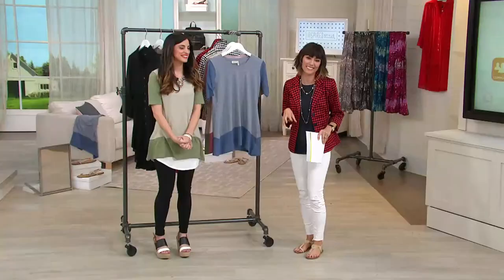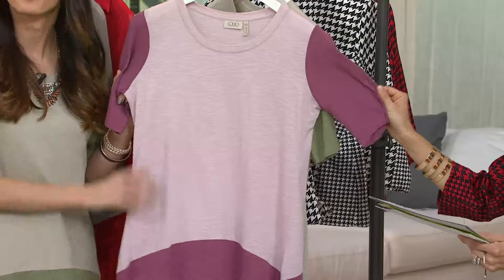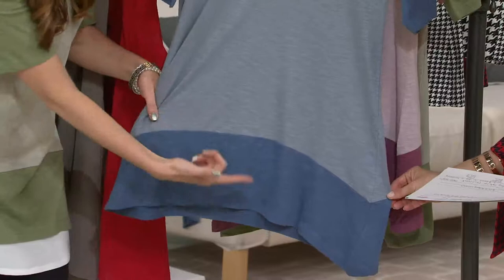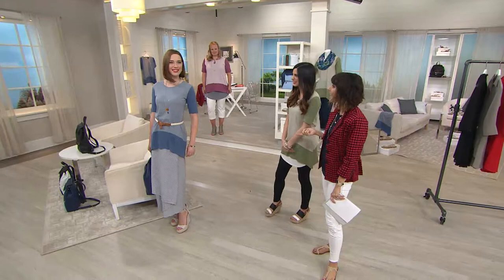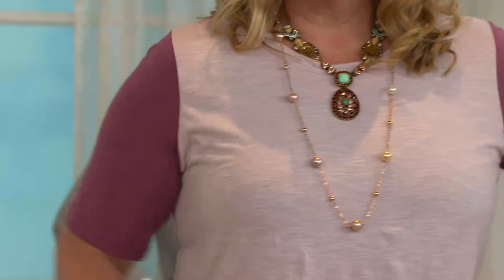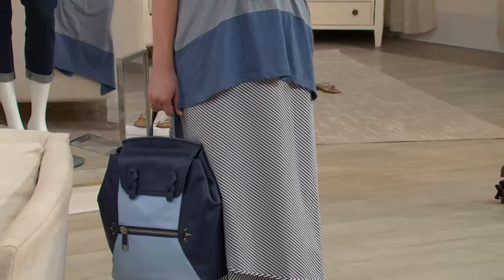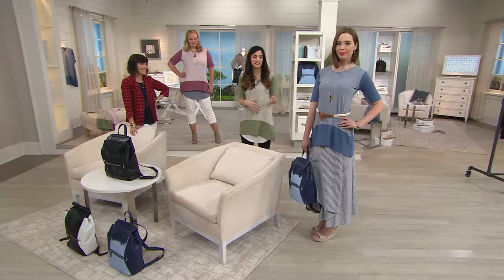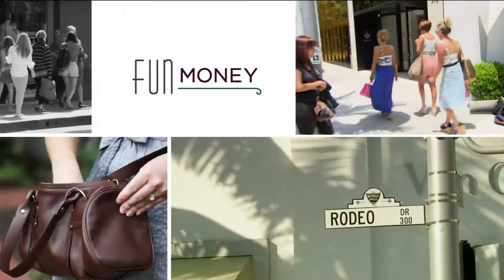LOGO by Lori Goldstein Short Sleeve Cotton Slub Color-Block Top with Amy Stran